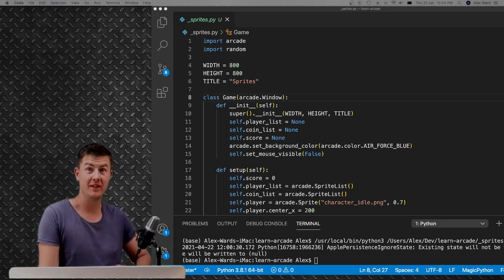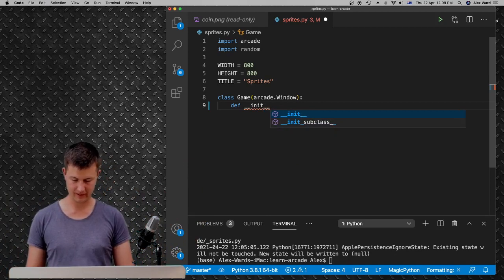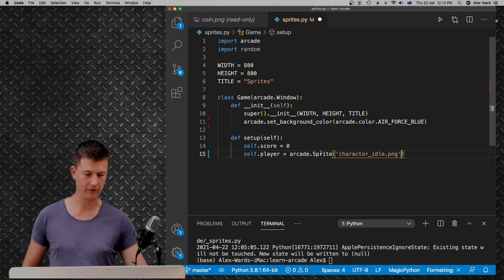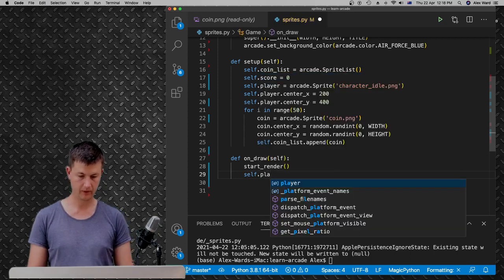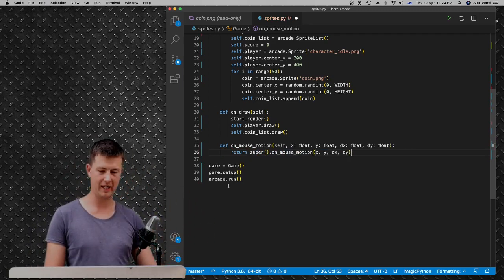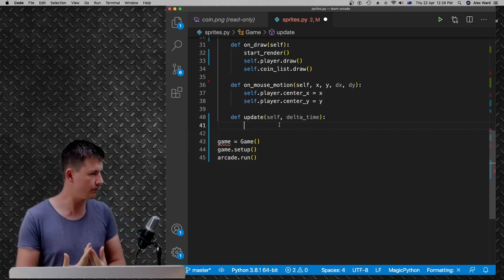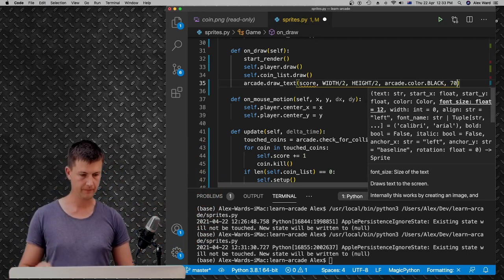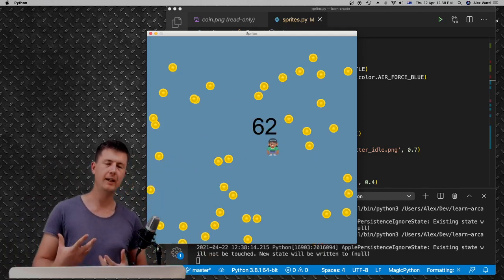Arcade 1.17 - Sprites and coin grab mini game